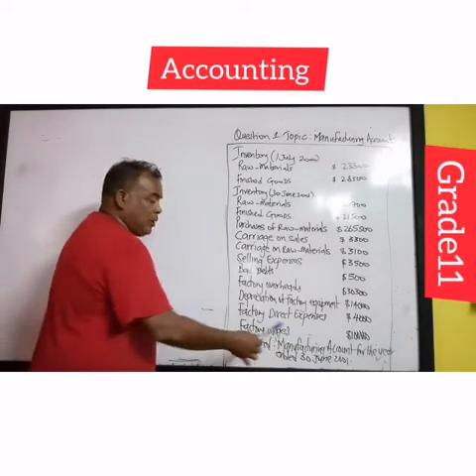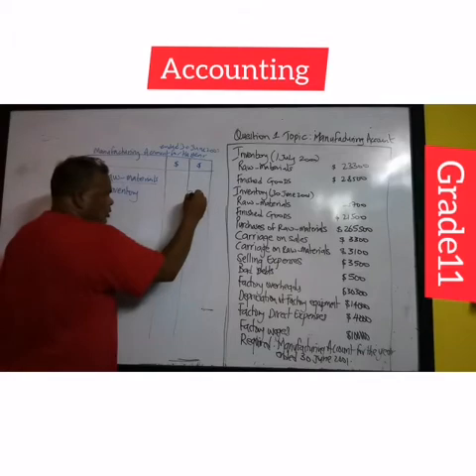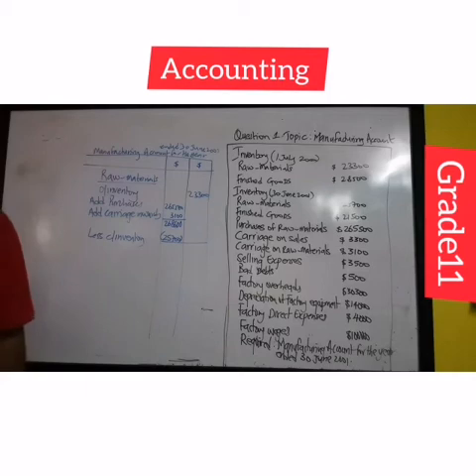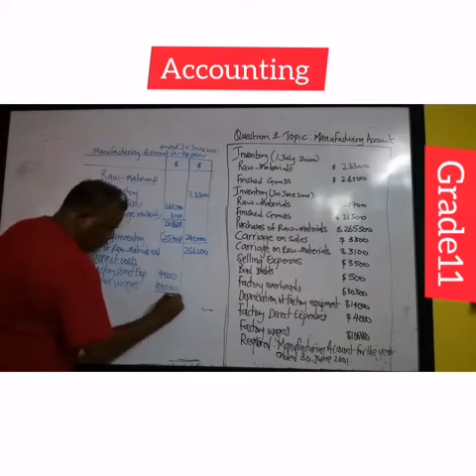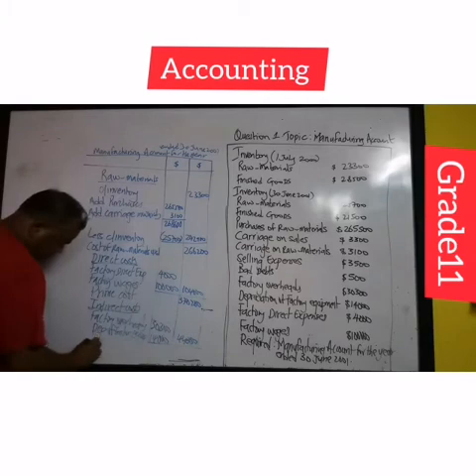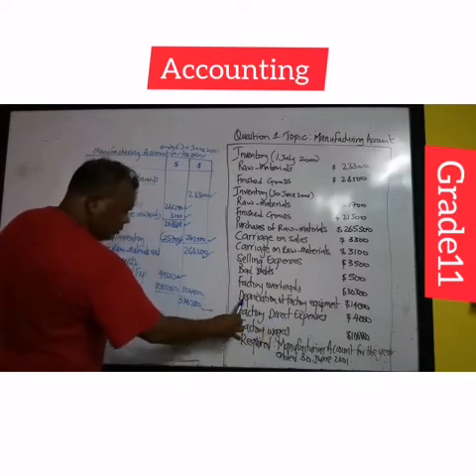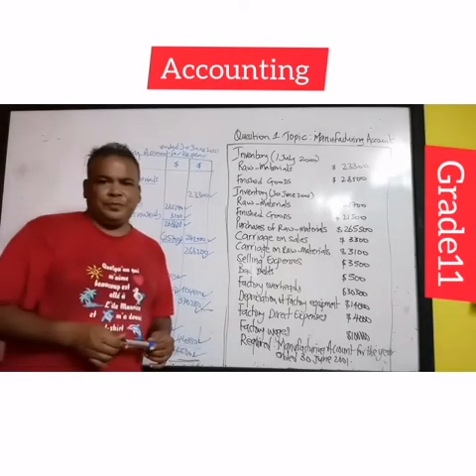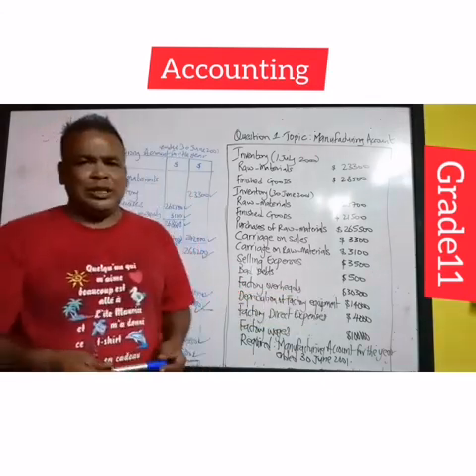Accounting grade11 manufacturing account